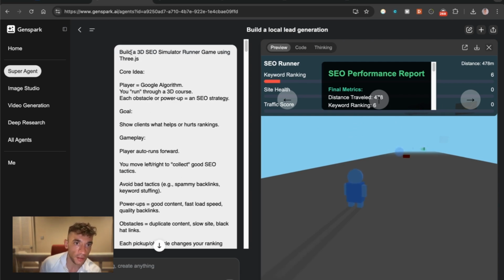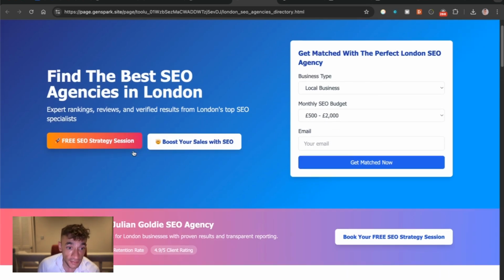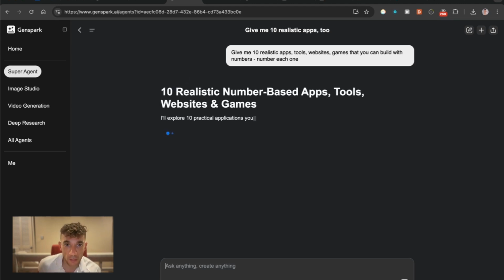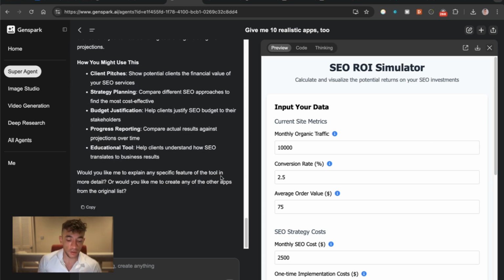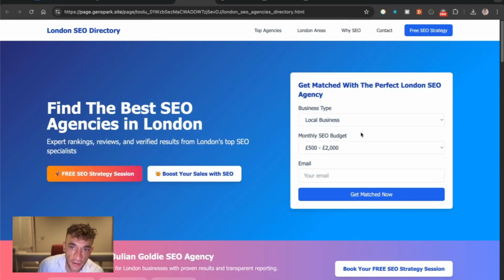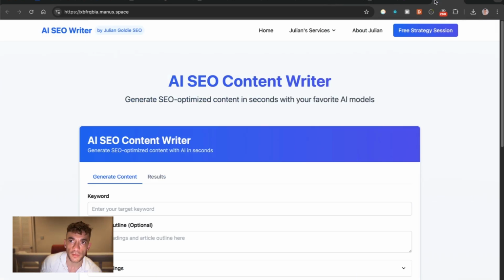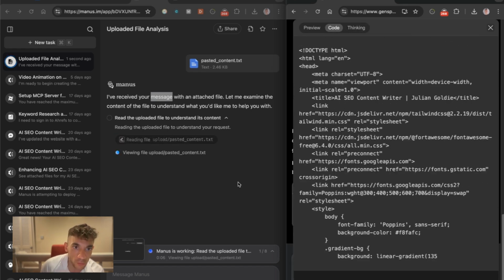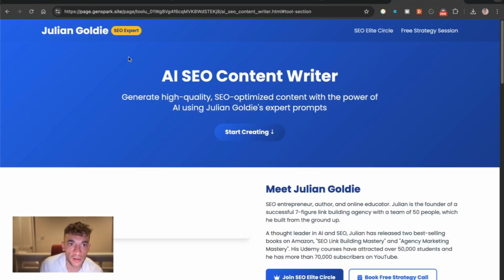Genspark: This NEW 1-Click AI Agent is INSANE! 🤯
One-Click AI Agent: Building Apps & Games Instantly with Gen Spark

In this video, we introduce Gen Spark, a revolutionary AI agent capable of building tools, apps, and games with just one click. Using simple prompts and a streamlined workflow, Gen Spark outperforms other tools like Manus in speed, capabilities, and user experience. We demonstrate the creation of a 3D SEO simulator and a lead generation website, highlighting how Gen Spark simplifies the process for users without technical skills. Additionally, we compare Gen Spark to Manus, showcasing the significant improvements in efficiency and functionality. Learn about the AI Profit Boardroom community and how to access additional resources, prompts, and workflows to maximize your AI-driven productivity.

00:00 Introduction to the One-Click AI Agent
00:15 Building a Game with AI: Step-by-Step
00:44 Sharing and Testing Your AI Creations
01:23 Using Gens Spark for Various Projects
03:18 Deploying Your AI Projects
06:11 Comparing Gens Spark with Other Tools
06:53 Advanced Features and Backend Integration
15:10 Final Thoughts and Community Resources